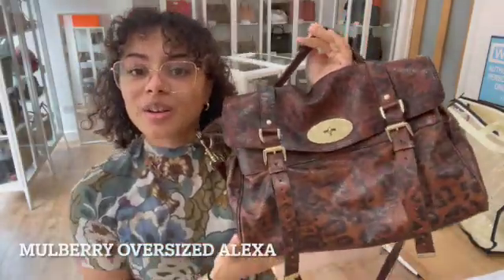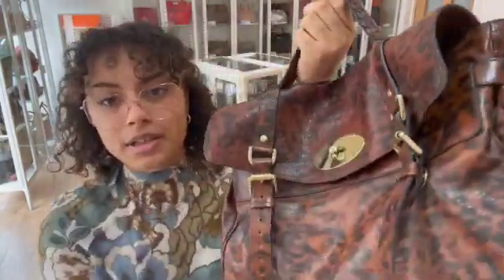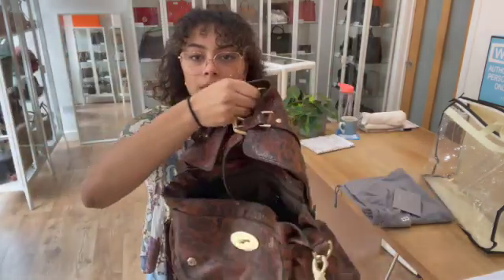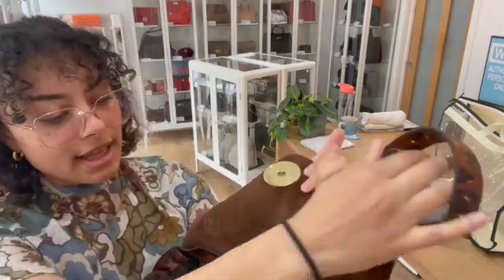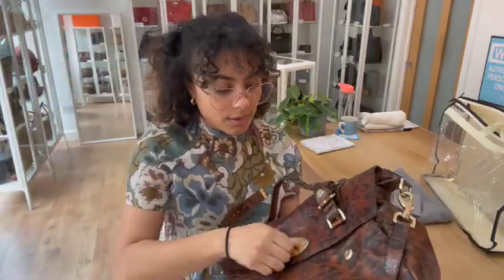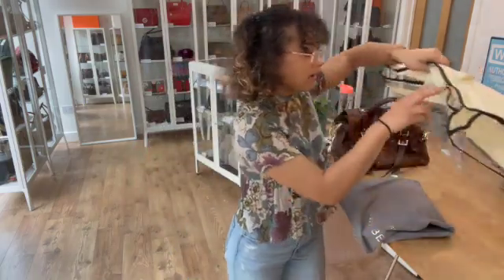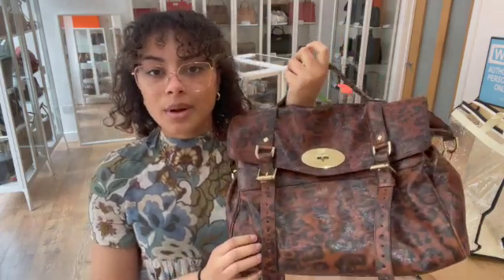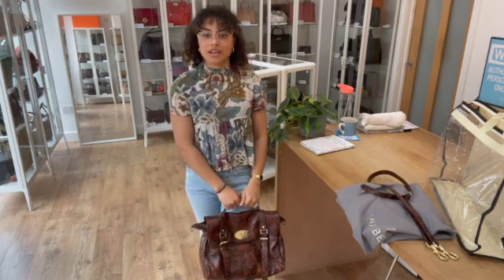Mulberry Oversized Alexa Review